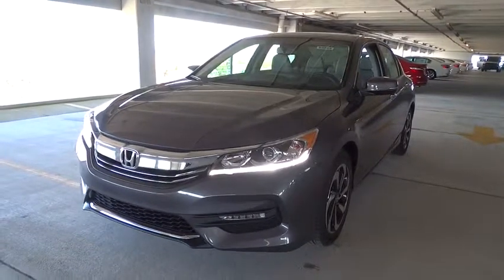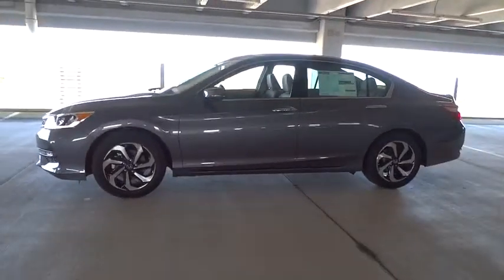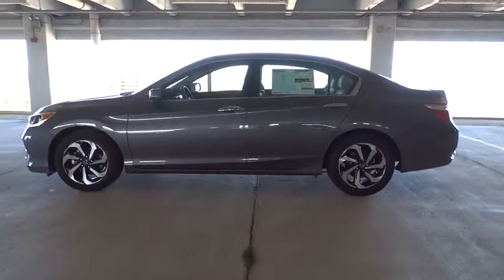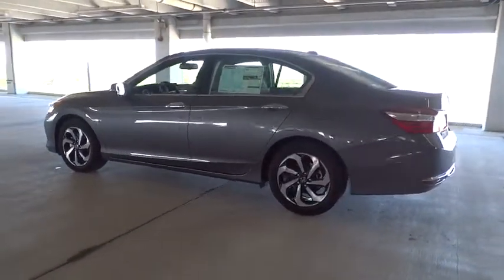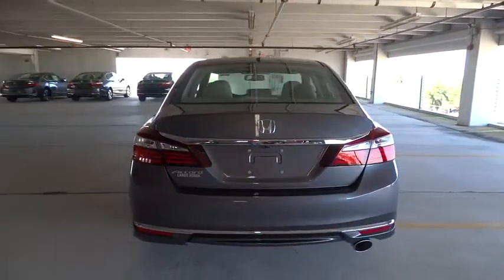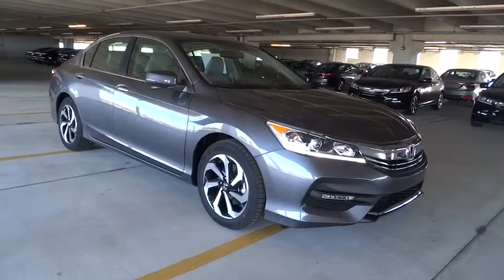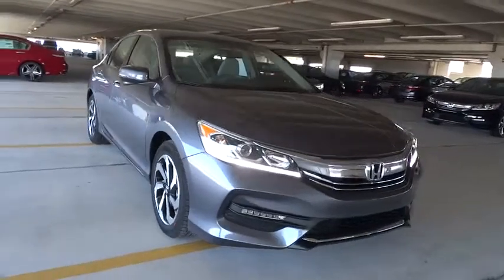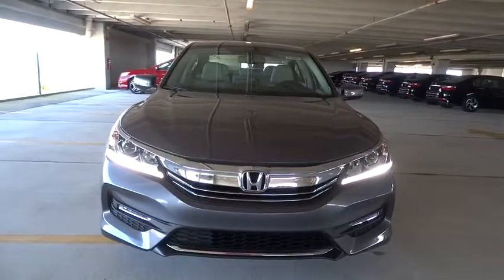2016 Honda Accord Sedan Homestead, Miami, Kendall, Hialeah, South Dade, FL 54283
2016 Honda Accord Sedan
2016 Honda Accord Sedan EX-L - Stock#: 54283 - VIN#: 1HGCR2F85GA142829

Largo Honda
554 NE 1st Ave

Want to feel like you've won the lottery? This Accord will give you just the feeling you want, but the only thing your long lost relatives will be after is a ride*** ATTENTION!!! This gas-saving EX-L will get you where you need to go.. New Inventory* Safety equipment includes: ABS, Traction control, Curtain airbags, Passenger Airbag, Front fog/driving lights...Other features include: Leather seats, Bluetooth, Power locks, Power windows, Heated seats... Largo Honda Home Delivery for Less!